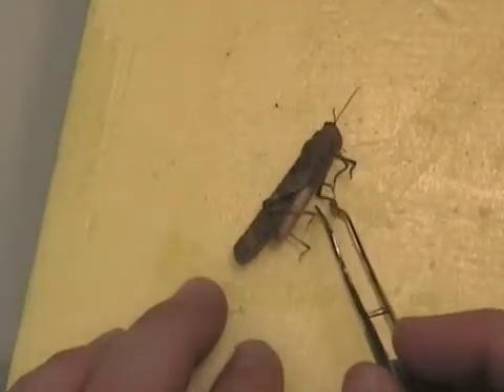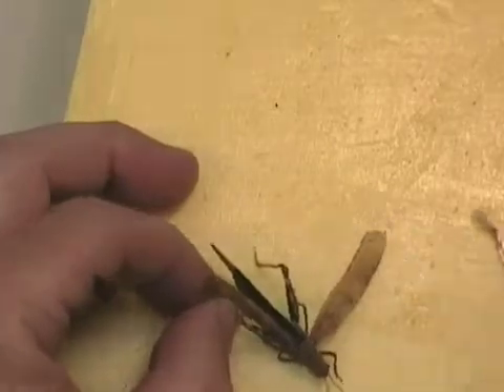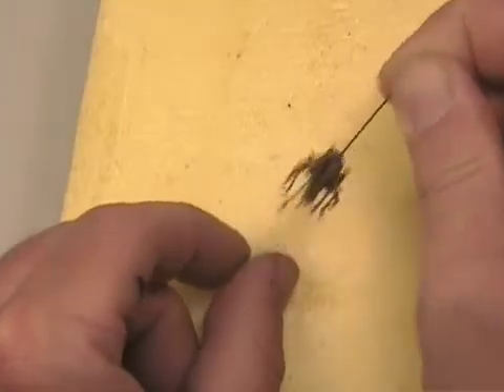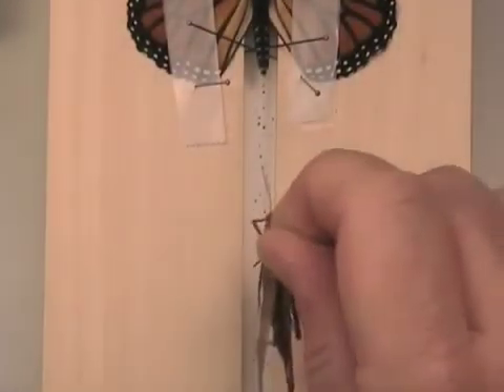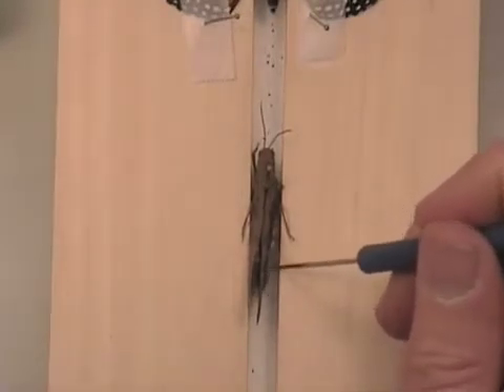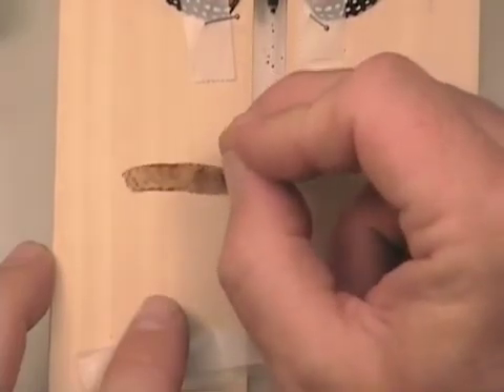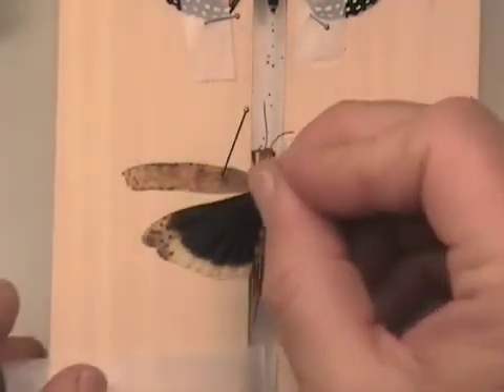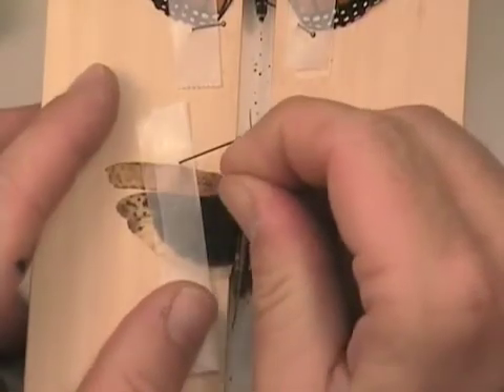Insect Curation 6 spreading the left wings of a grasshopper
Colorful hind wings of grasshoppers can be "spread" so they can be visible in collections.  To save space, usually only the left wing is spread.